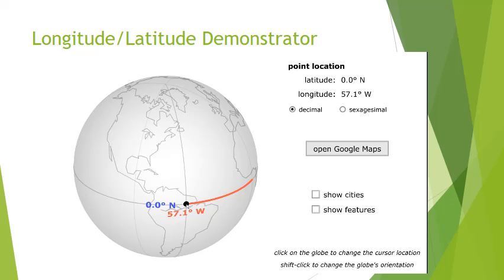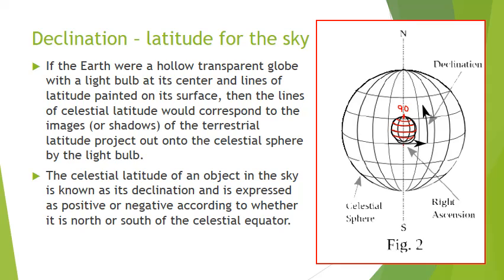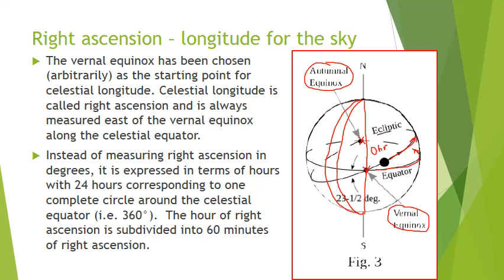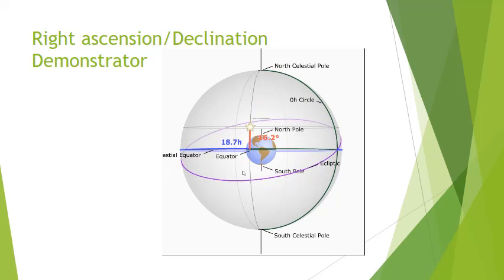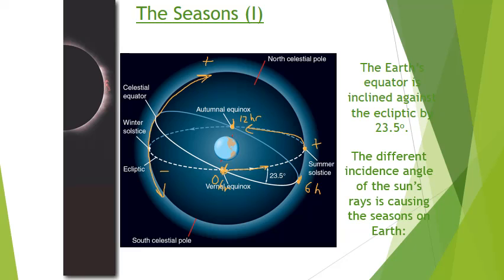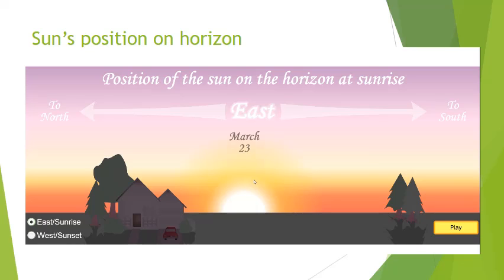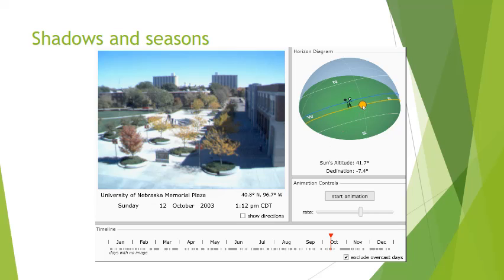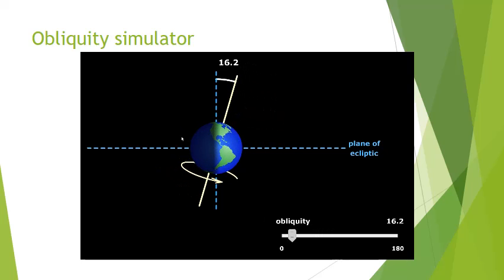PHY1114 -- Module 2